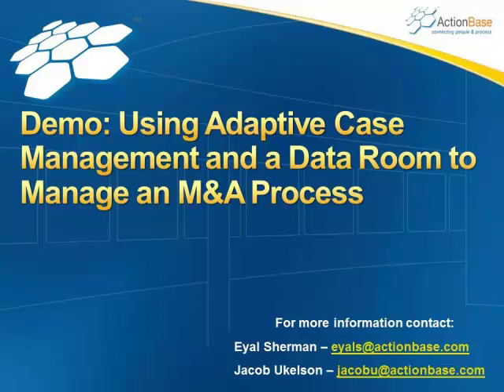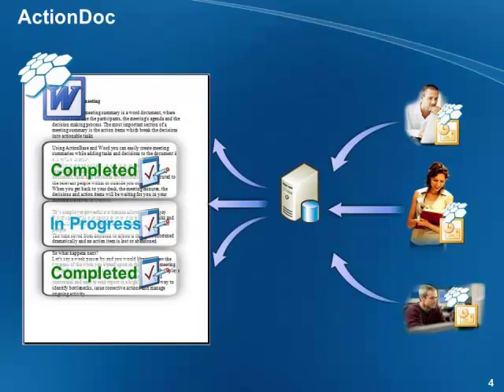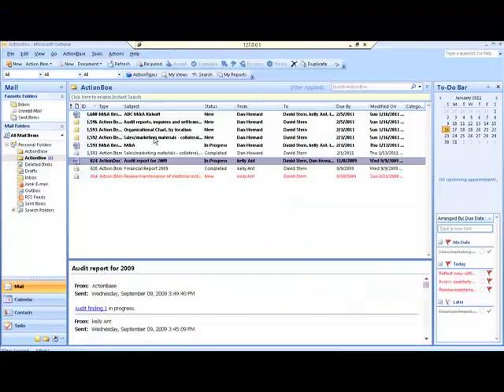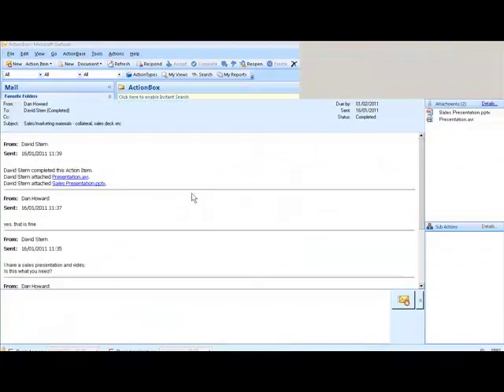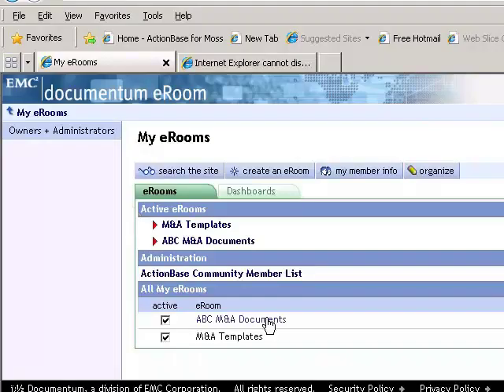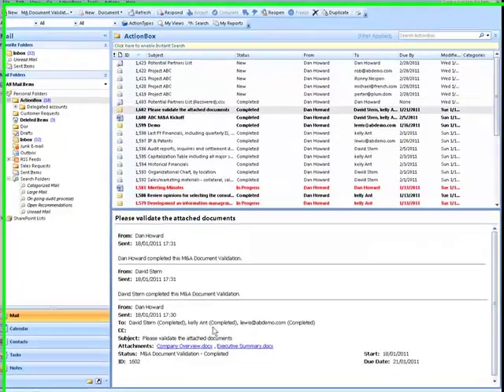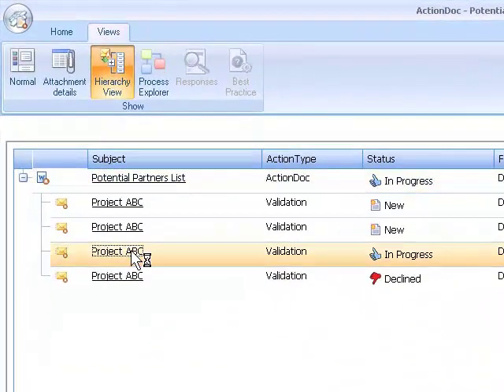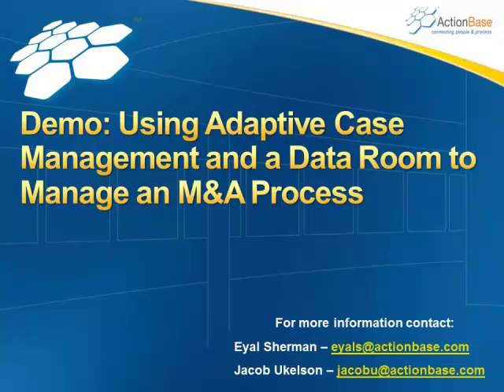Using Adaptive Case Management and a Data Room to Manage an M&A Process - ActionBase demo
In this demo we show how to combine Adaptive Case Management (ACM) and a virtual data room to manage an M&A process. The ACM system is ActionBase and the data room is an EMC eroom